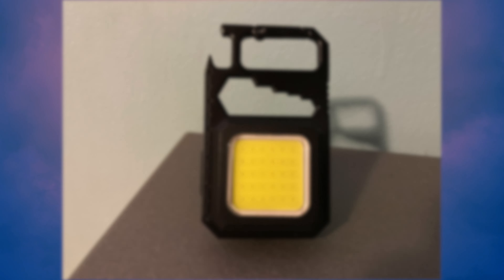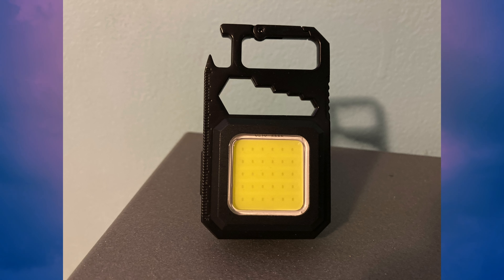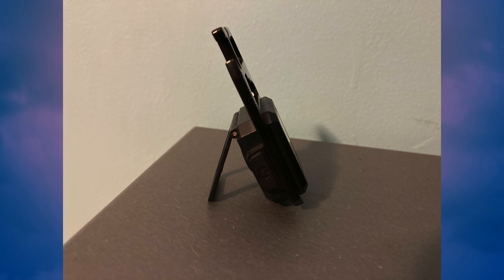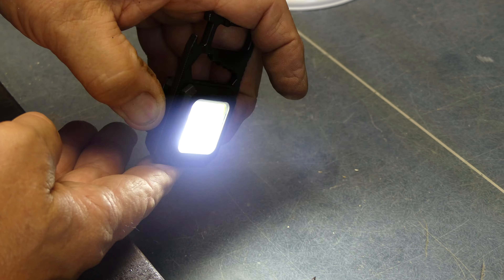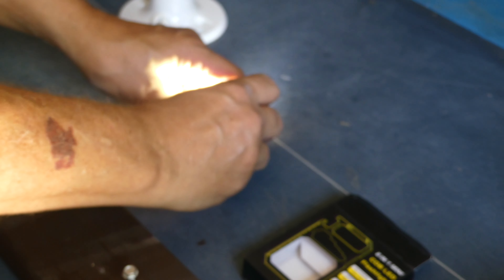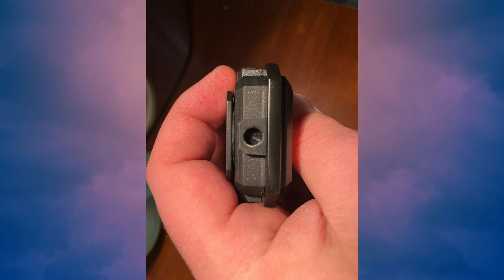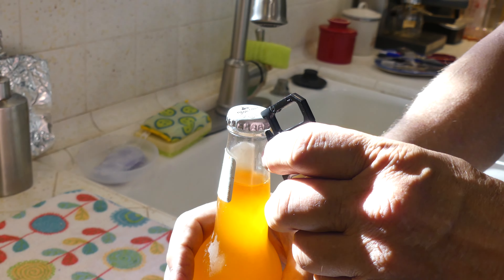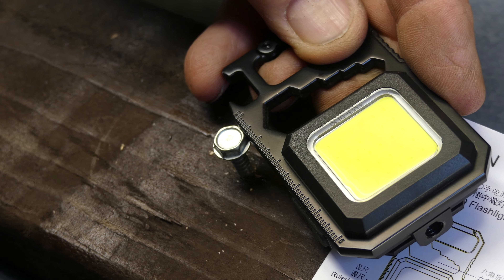Best Multiuse Flashlight? Jeoeus Cob Small Flashlight Review || MumblesVideos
Join Mumbles as he reviews the JEOEUS COB Small Flashlight! Is it a buy or a pass?? Find out all you need to know about this multifunctional, multiuse flashlight next on MumblesVideos.